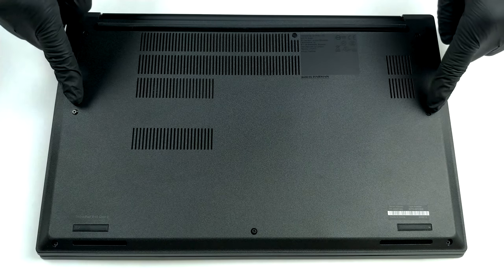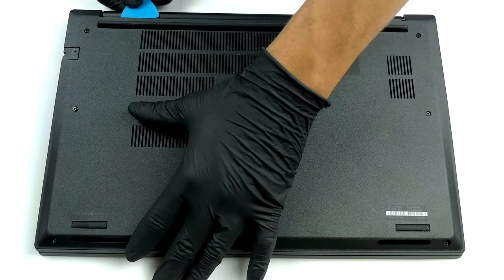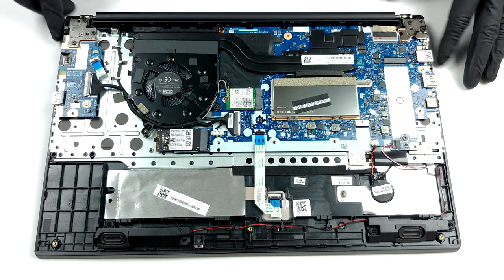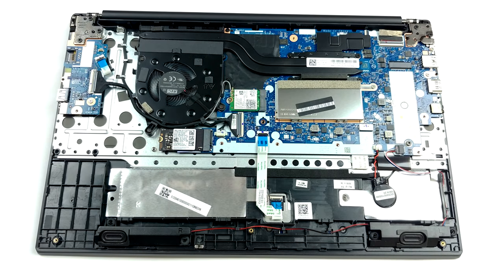🛠️ Lenovo ThinkPad E15 Gen 2 - disassembly and upgrade options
✅  LaptopMedia.com